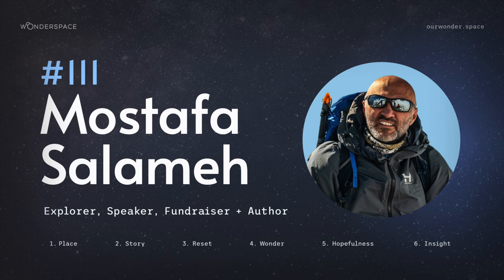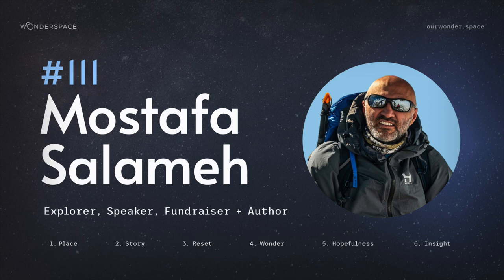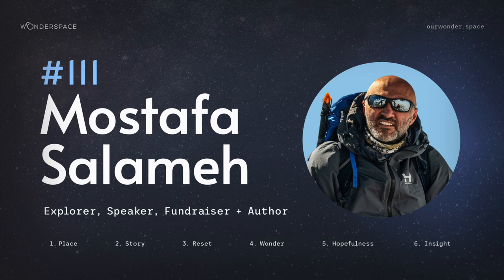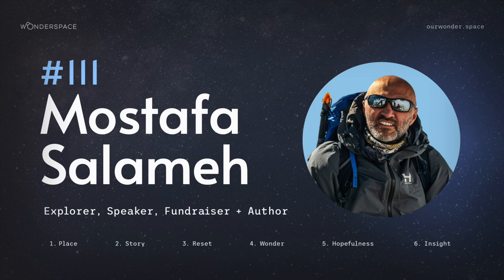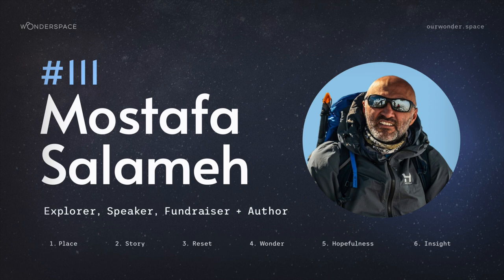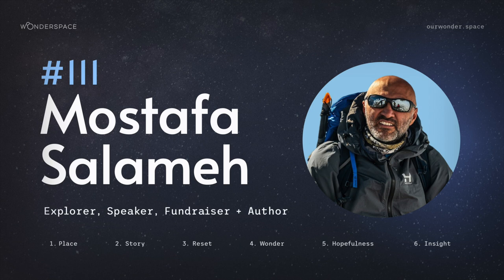Wonderspace #111 - Mostafa Salameh (Explorer, Speaker, Author + Fundraiser)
This is one of the most remarkable stories you will ever hear!

This week on the Wonderspace Podcast we orbit with Mostafa Salameh who was born in Kuwait to Palestinian refugee parents and went on to become the first Palestinian-Jordanian to climb Mount Everest. He is one of only 20 people to ever climb the Seven Summits and conquer the South Pole and the North Pole - known as the ‘Explorers Grand Slam. Today Mostafa is a professional mountain climber, speaker and author who has raised over 6 million dollars for various non-profits.

To find out more about the work and story of Mostafa go

To view the episode page with a summary of the interview, links to social media and projects mentioned, go